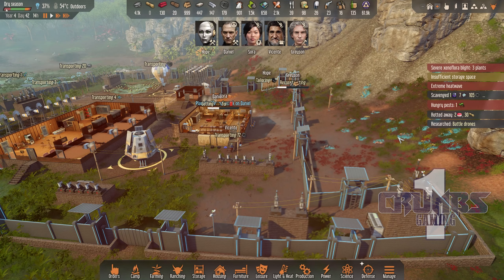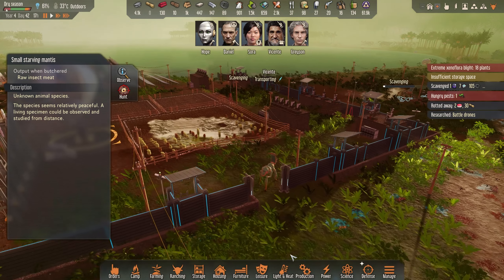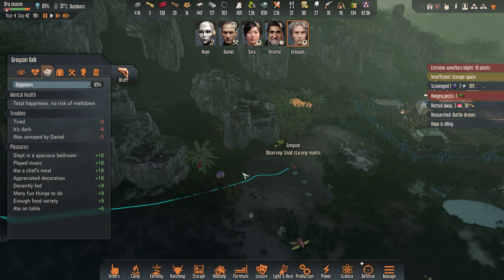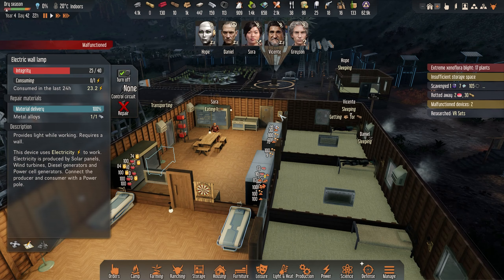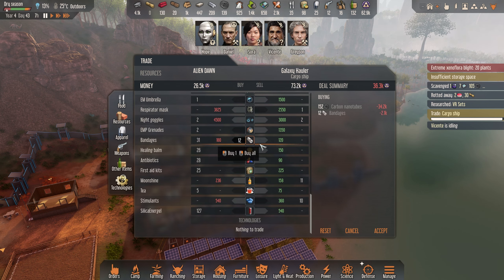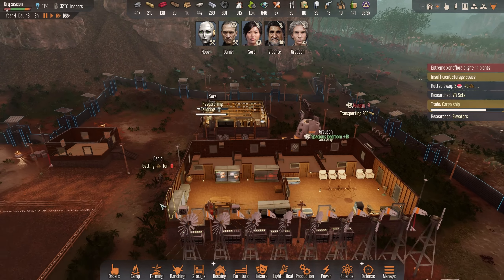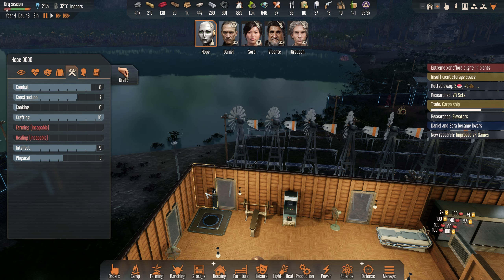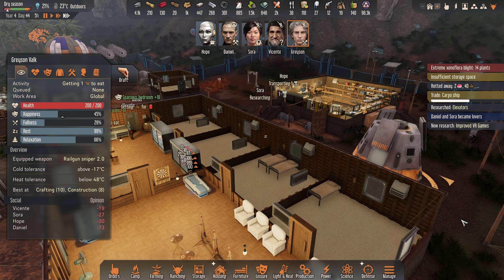Carbon Beds and VR Games // STRANDED: ALIEN DAWN // #28